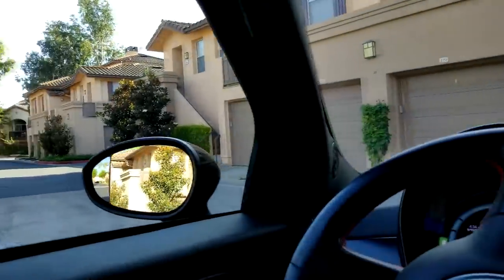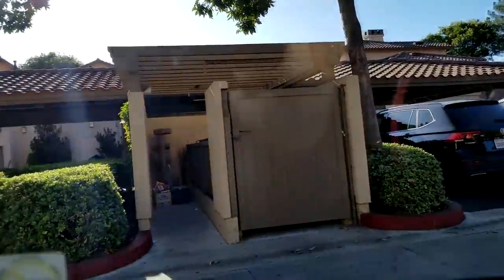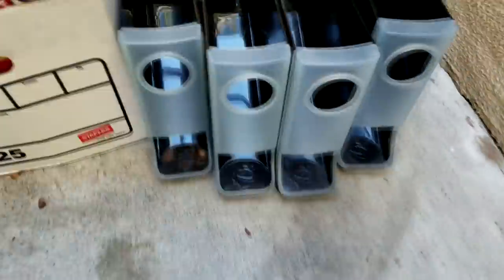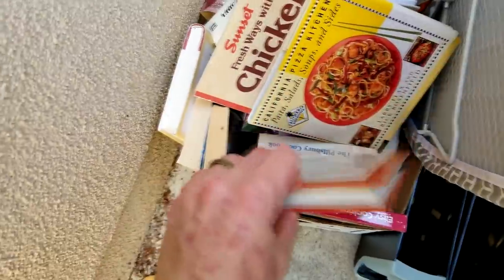WE GOT A PACKED AISLE WAY WELCOME TO THE BEST DUMPSTER DIVING WITH THIS AMAZING HAUL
How & Where To Get Free Things To Sell

Today we go dumpster diving around town, I normally dumpster dive in high end apartment complexes, and I also look behind stores and dumpster dive places like office depot, bed bath & beyond, Home Goods and REI etc. This is my YouTube journey recording my dumpster diving finds and sharing parts of my life with you as well. I hope you enjoy the videos and thank you for your time:) God bless you.

My passion is travel vlogging or adventure vlogging, I love to dumpster dive but travel and filming is my passion. I will be doing both travel adventure videos and dumpster diving on this channel.

SnapChat Camera Sunglasses
Samsung S8+
DJI Mavic Pro Drone
GoPro 8
Canon G7X Mark 2

UK Shoppers

SnapChat Camera Sunglasses
Samsung S8+
GoPro 8